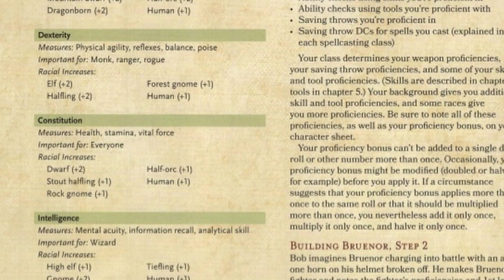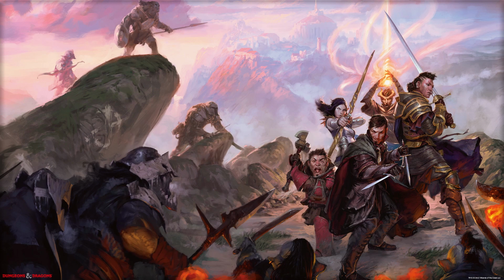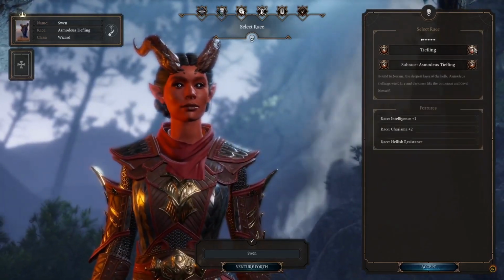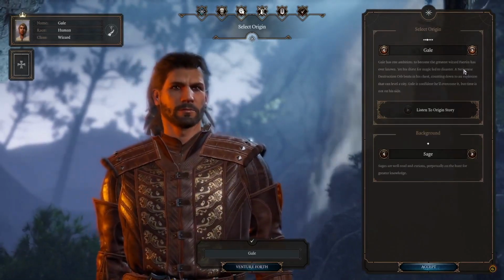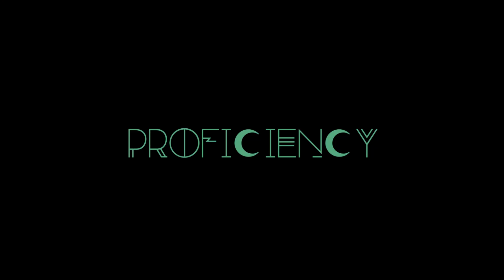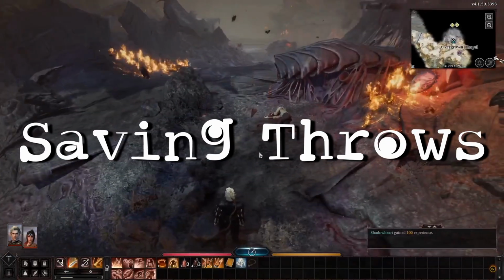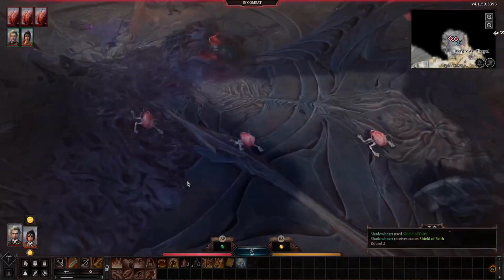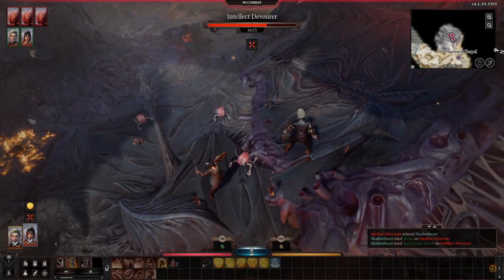Baldur's Gate 3 | DnD 5E Character Creation Basics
Baldur's Gate 3: 5th Edition Dungeons and Dragons Character Creation Basics is a no BS beginners guide to building an optimal character. This video covers the basics you should know to get started in the upcoming game Baldur's Gate 3 by Larian Studios.